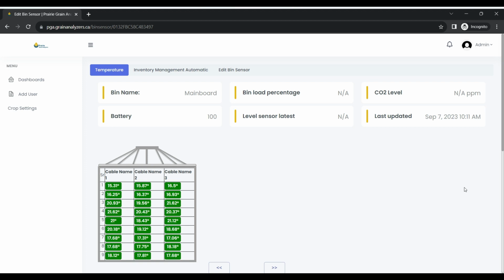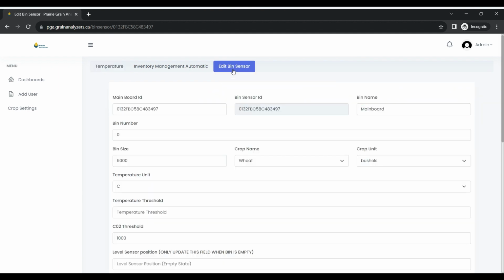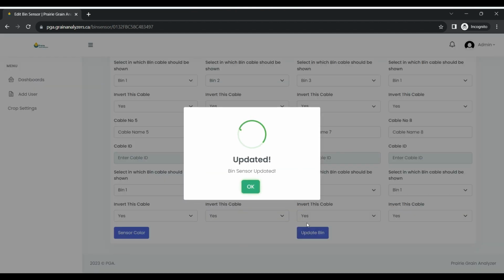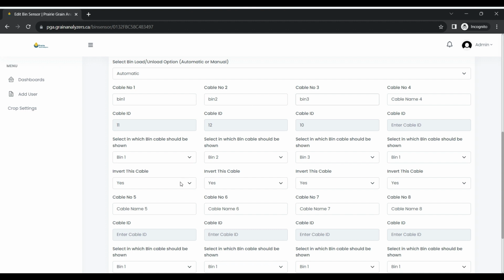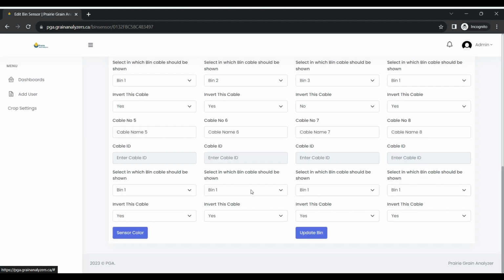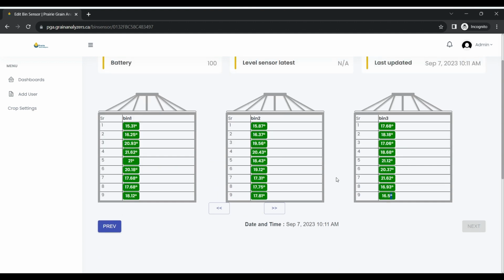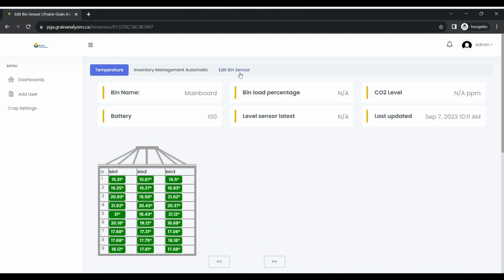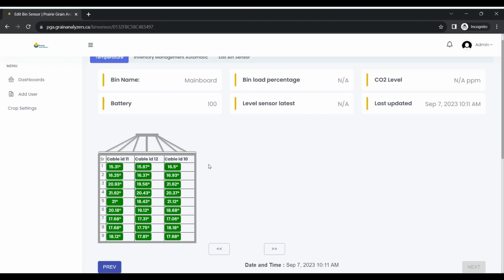Cable Management in PGA Bin Sensor Web App